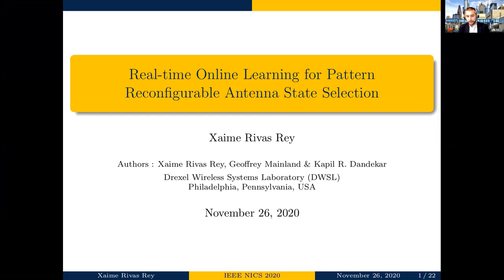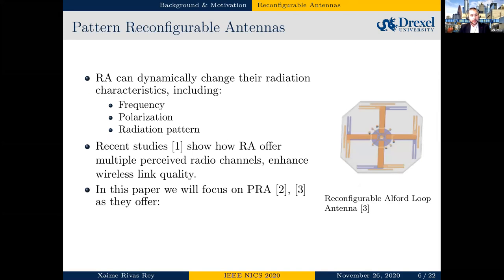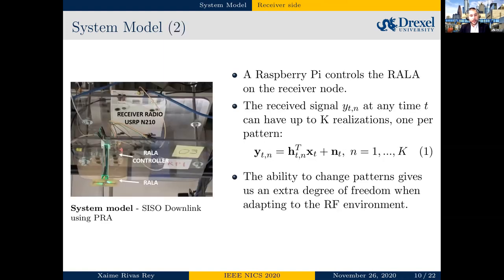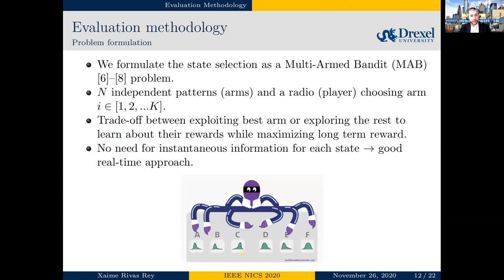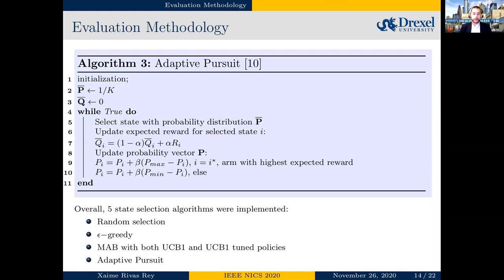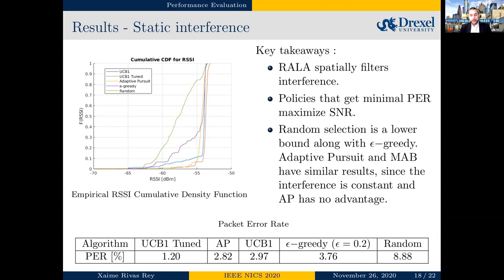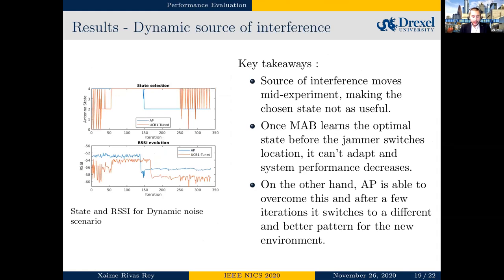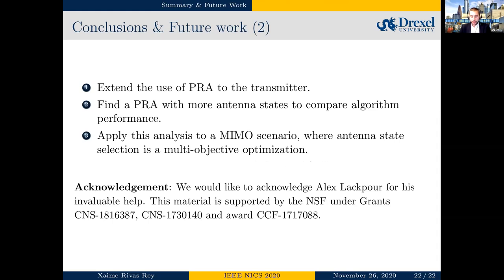Real Time Online Learning for Pattern Reconfigurable Antenna State Selection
Real Time Online Learning for Pattern Reconfigurable Antenna State Selection presented at 2020 IEEE NAFOSTED Conference on Information and Computer Science